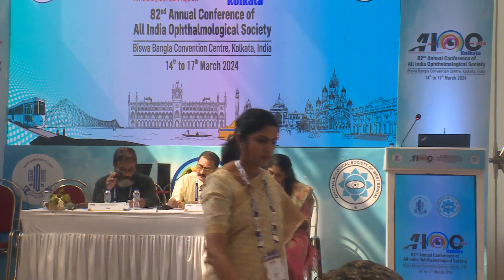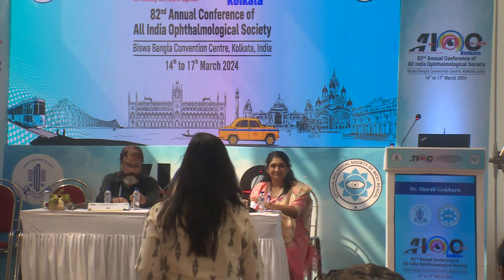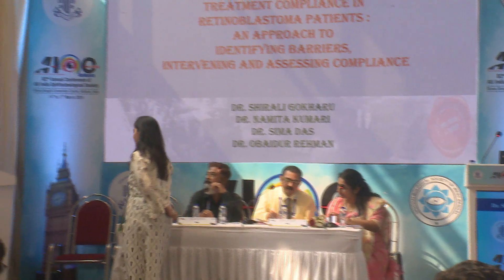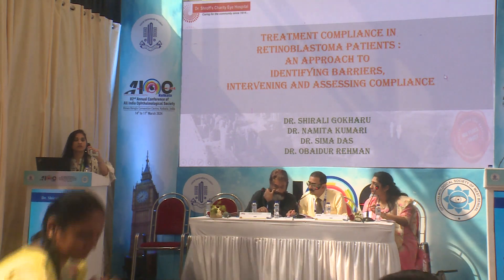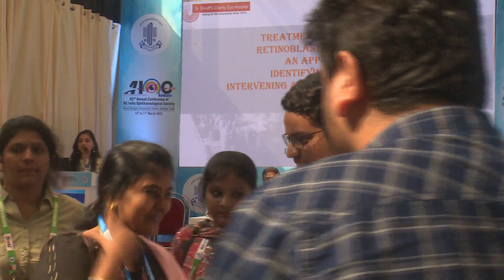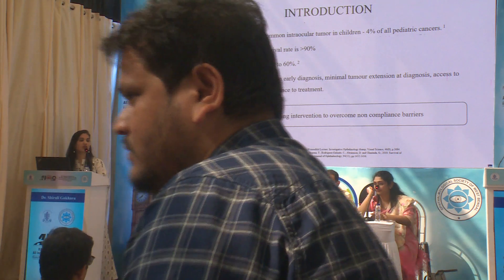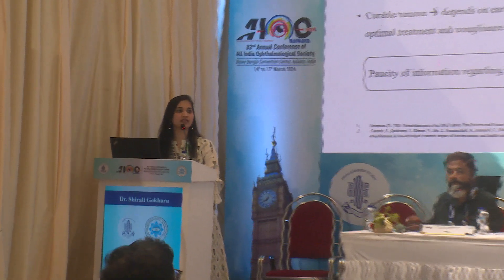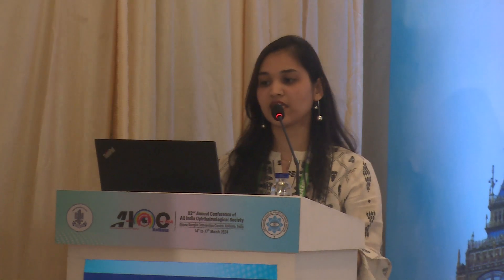AIOC2024 PPP Ocular Pathology Ocular Oncology and Tumors FP2629 Treatment Compliance in Re